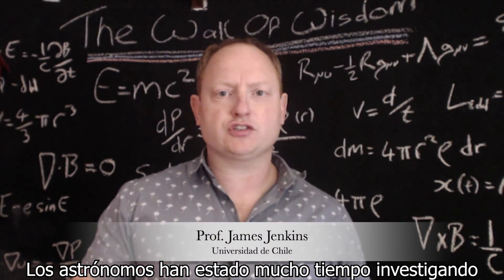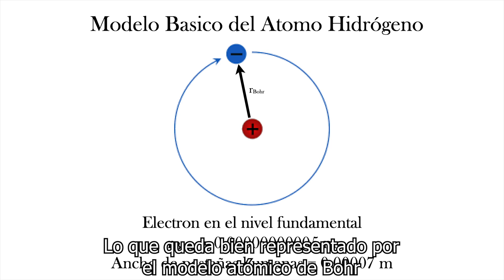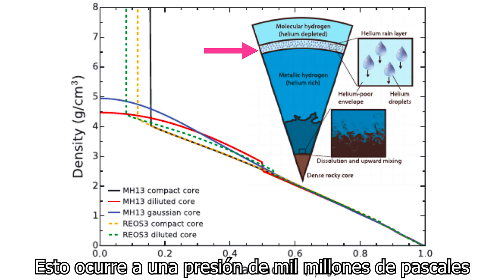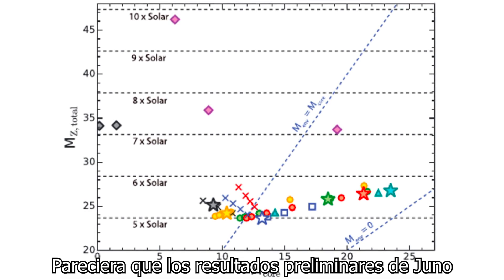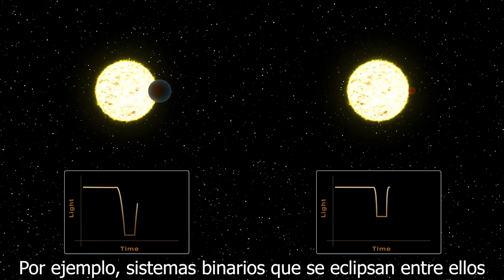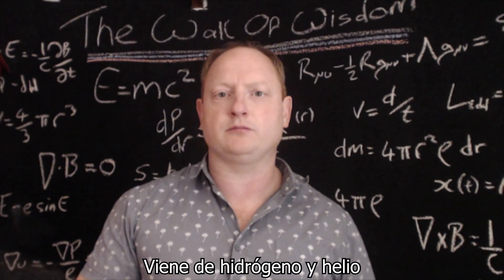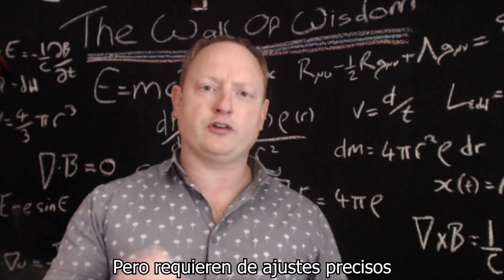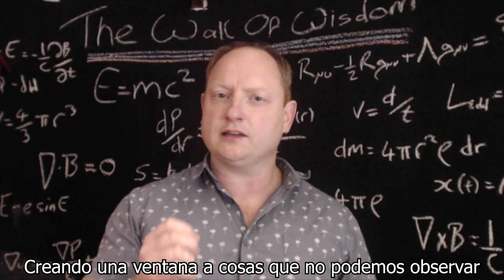¿Hemos descubierto el núcleo remanente de un planeta gigante?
Hemos estado estudiando las atmósferas de los planetas gigantes del Sistema Solar durante décadas, pero sus interiores profundos siguen siendo un misterio. Los núcleos de planetas gigantes, enterrados en las profundidades de atmósferas gigantescas, son notoriamente difíciles de estudiar. ¿Qué tan grandes y masivos son? ¿De qué están hechos? ¿Cómo se formaron? Bueno, tal vez estamos mucho más cerca de revelar respuestas a estas preguntas, gracias al descubrimiento de TOI-849 b. ¡Vamos a descubrir todo sobre este extraño planeta nuevo!

Science Violation tiene como objetivo corregir los errores científicos de la cultura pop, un video a la vez. Correcciones de películas, deconstrucciones de programas de televisión y el intercambio de resultados nuevos y emocionantes en Astronomía y Astrofísica. ¡Promovemos el pensamiento crítico y la búsqueda de la lógica!

Videos
HJ Messier 67 ESO Credit: ESO/L. Calçada

Jupiter en colisión: Illustration by K. Suda & Y. Akimoto/Mabuchi Design Office, courtesy of Astrobiology Center, Japan

Jupiter HST:  Credits: NASA, ESA, A. Simon (Goddard Space Flight Center) and M.H. Wong (University of California, Berkeley)

Marea del Planeta: Credit: NASA/GSFC/Frank Reddy

Planeta evaporado: Credit: NASA, ESA, L. Calçada